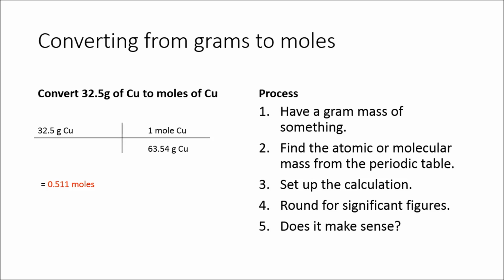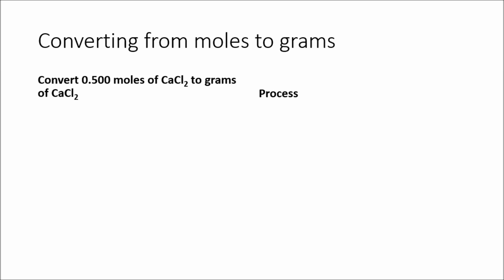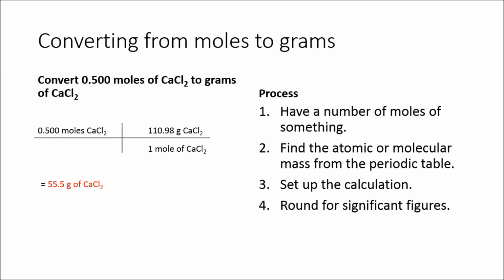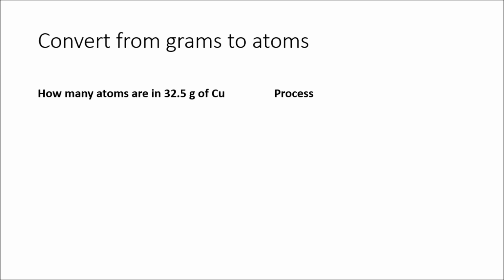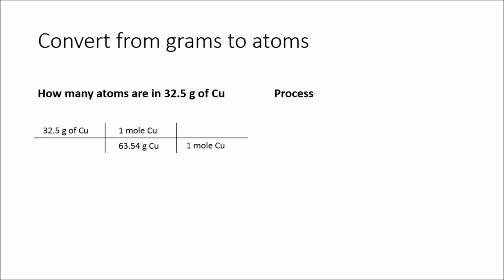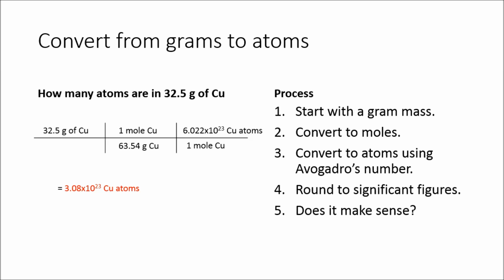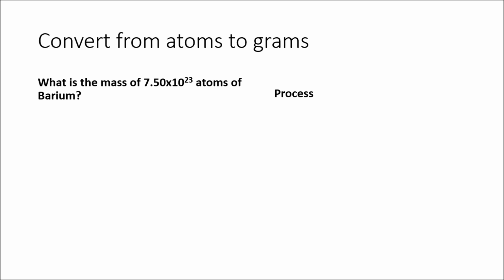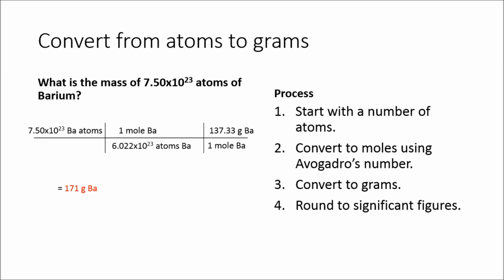Mole Conversions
Learn how to convert between grams, moles, and atoms in this brief video.  There are four worked examples showing all steps and a challenge question at the end.